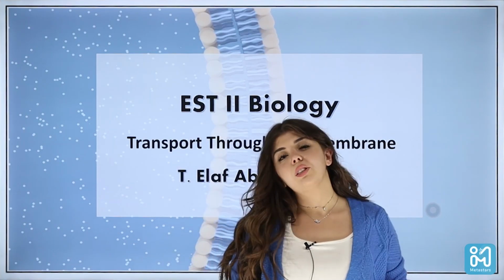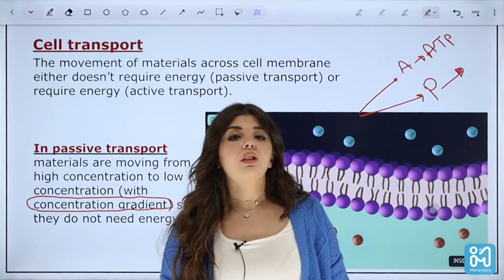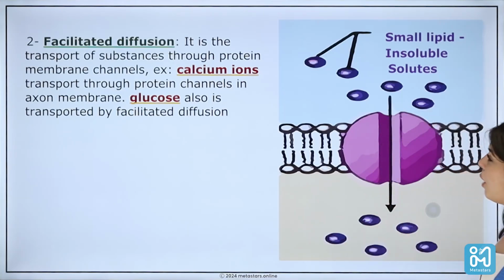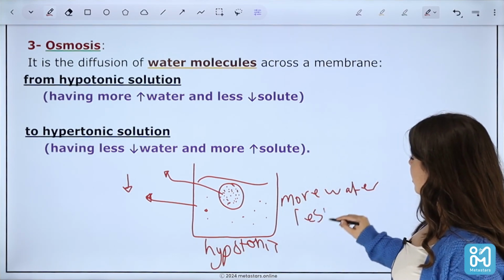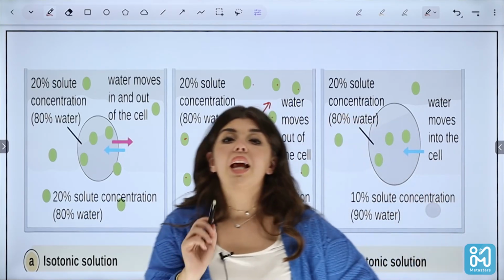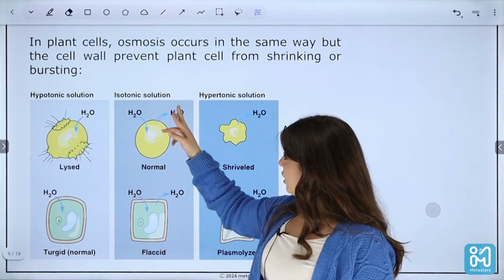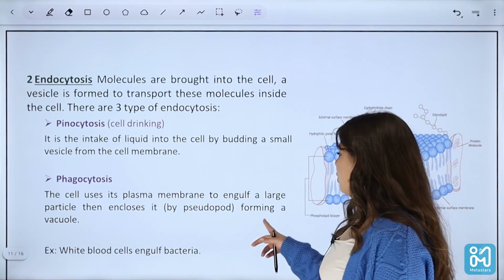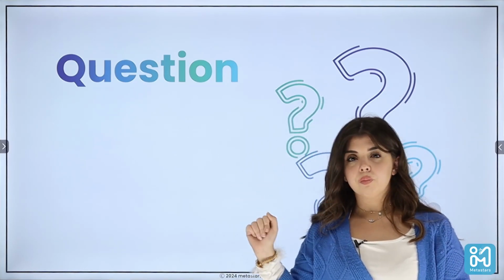Cell Membrane Transport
Cell Membrane Transport | Explained by Teacher Elaf Abu Saleem (EST II Course)

In this video, Teacher Elaf Abu Saleem explains how substances move in and out of cells through the cell membrane as part of the EST II course. You’ll learn about:

🔄 Passive Transport: How molecules move without using energy (e.g., diffusion and osmosis).
⚡ Active Transport: How cells use energy (ATP) to move molecules.
🔼 Endocytosis & Exocytosis: How cells bring in and push out large molecules.
📊 Factors Affecting Transport: Things like molecule size and concentration that affect how molecules move.
Teacher Elaf makes it easy to understand these important concepts. Perfect for students or anyone curious about cell biology!